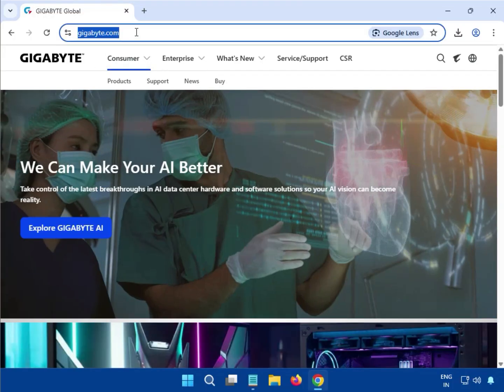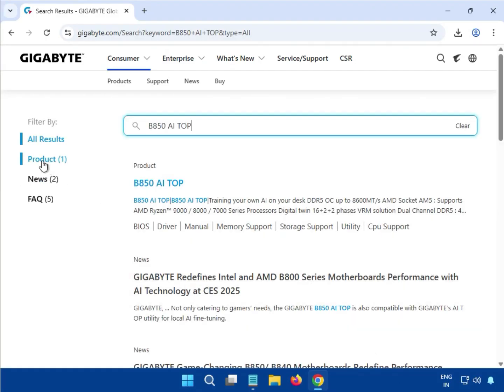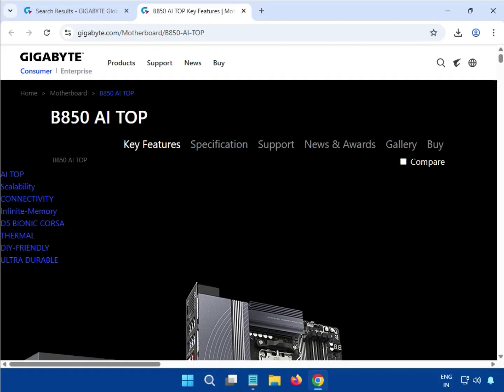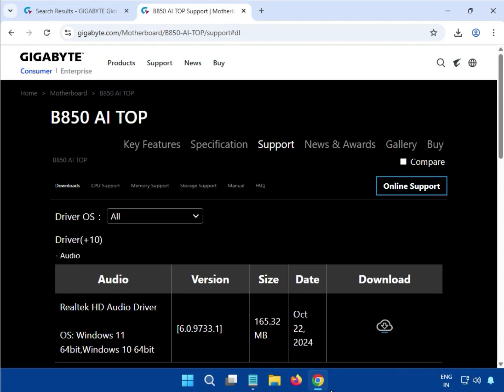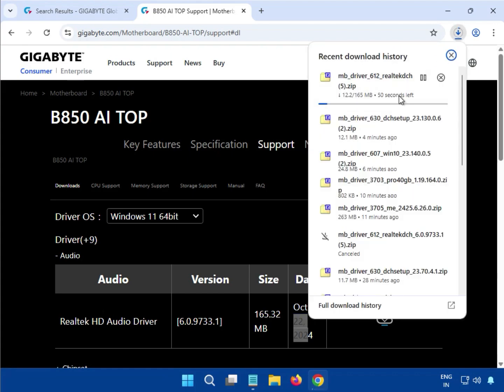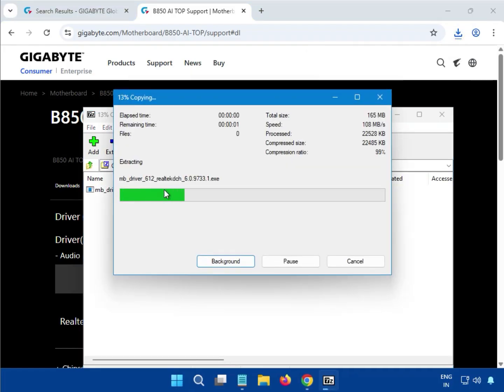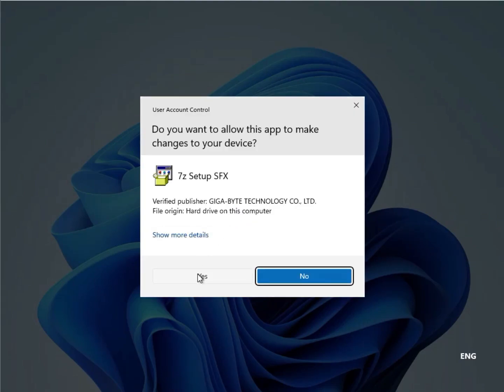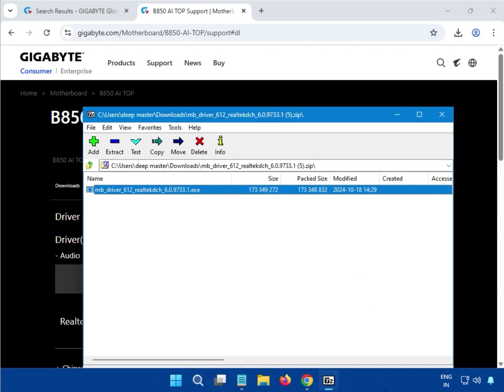Download & Install Audio Driver for Gigabyte B850 AI TOP | Windows 11/10